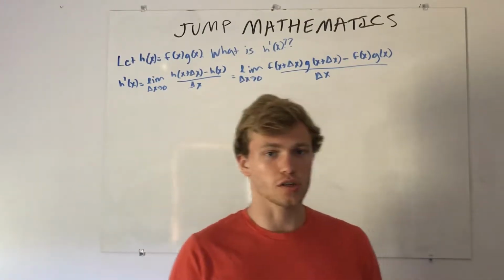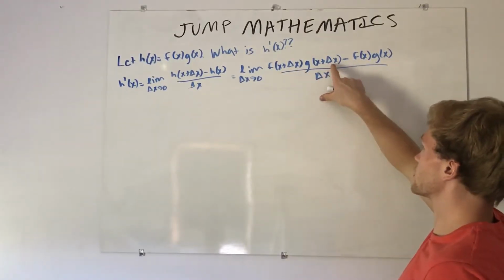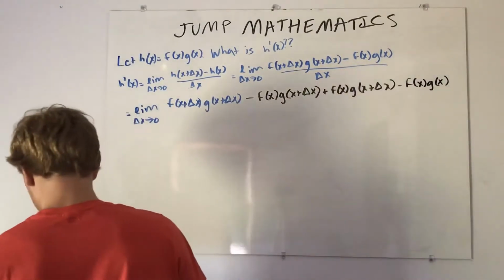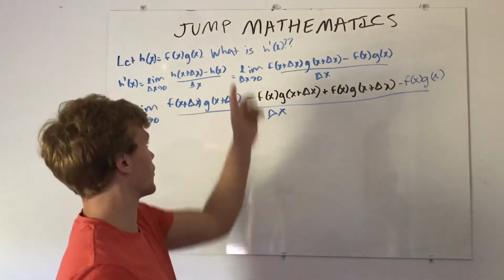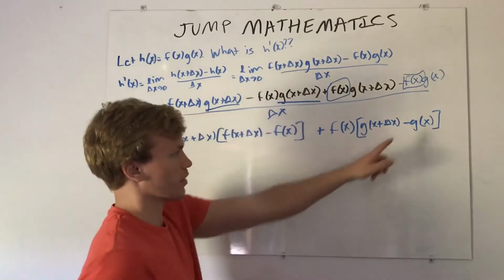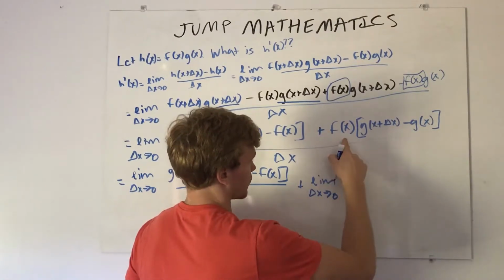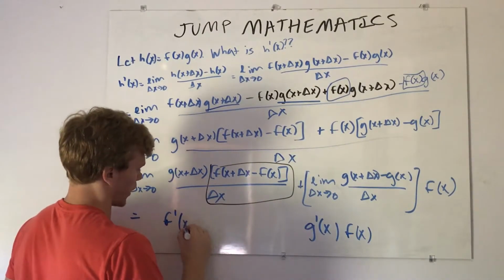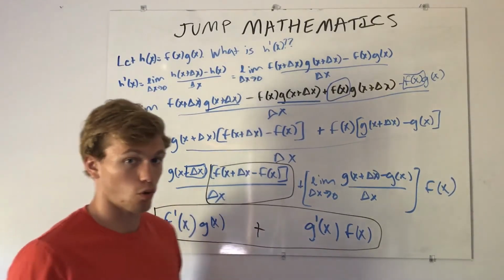Calc | Product Rule Proof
In this video I prove the product rule so we can apply it to some more difficult functions in the next video!